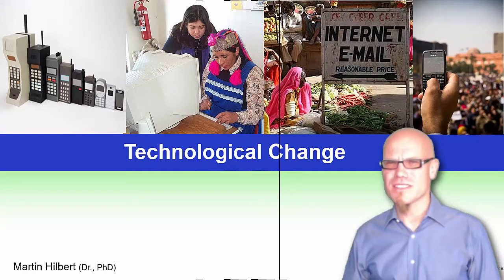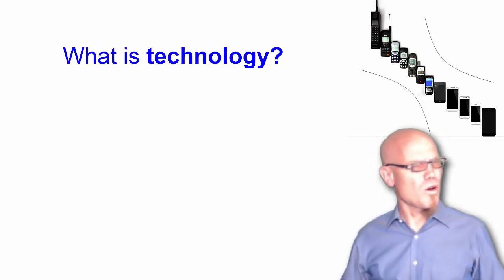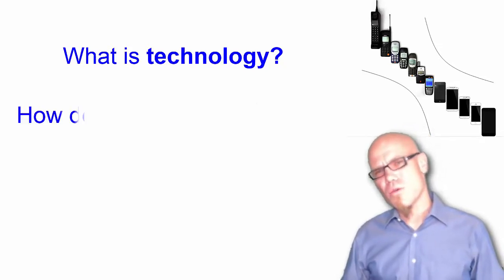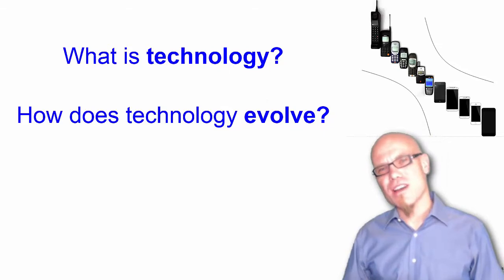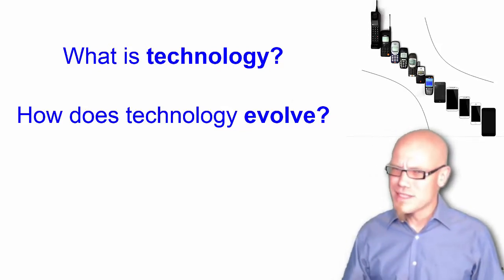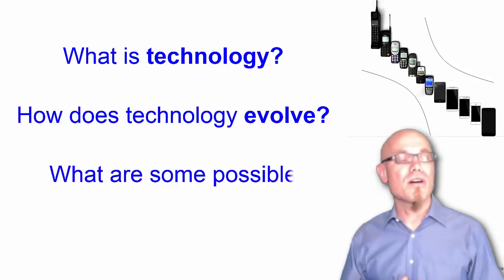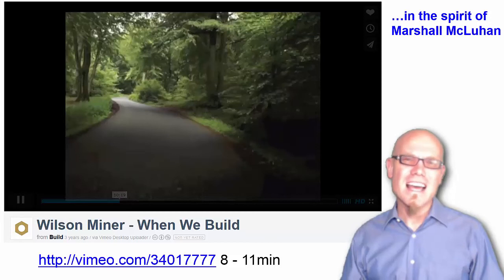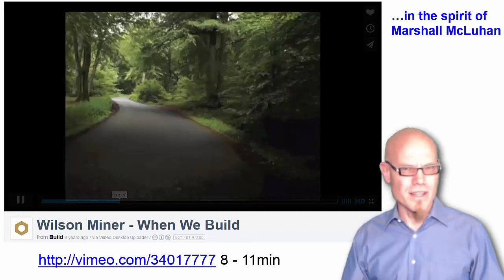DT&SC 3-1: Intro Technological Change